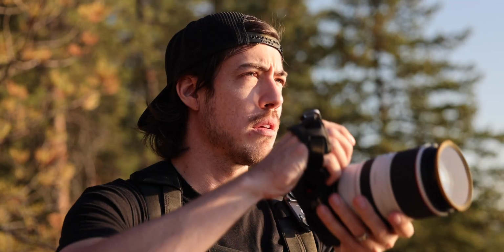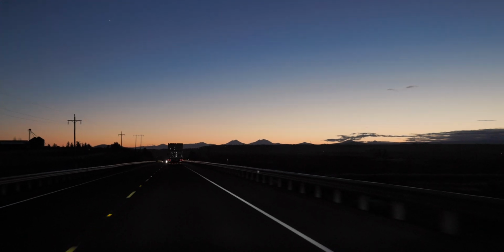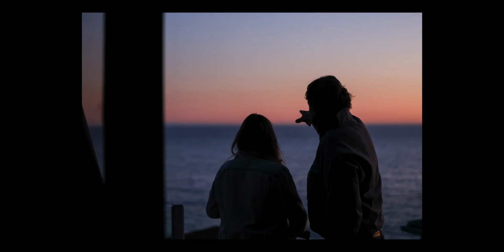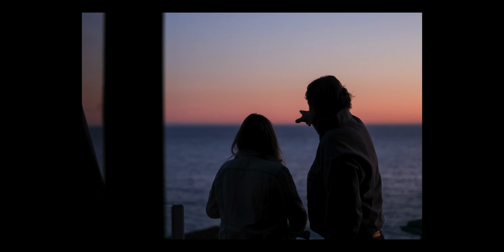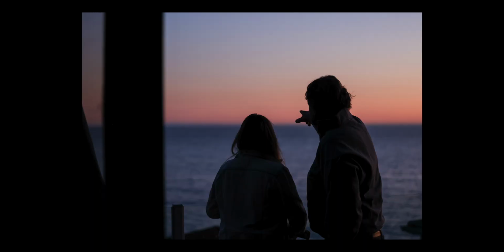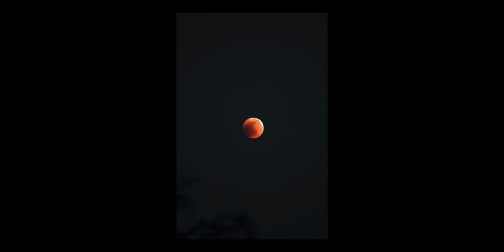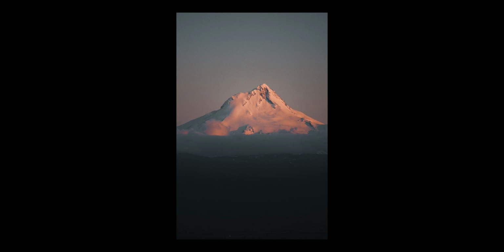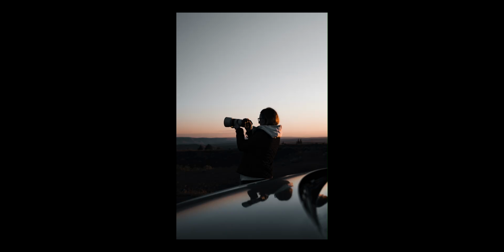Canon R5 in Low Light Surprised Me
After owning the Canon EOS R5 for well over a year now, I started to deliberately see how far I could take this camera's low light performance.

0:00 Intro
2:04 Silhouettes at Sunset
4:14 Blood Moon Astrophotography
6:55 Dawn Light Photos
8:51 Final Thoughts
9:50 Outro